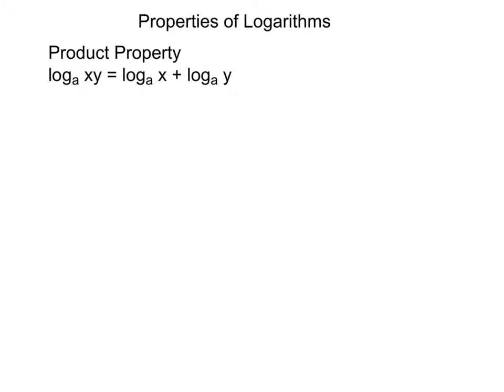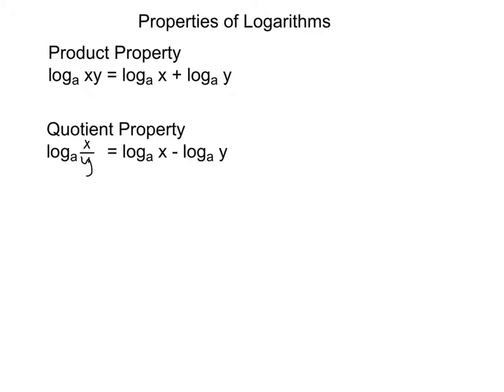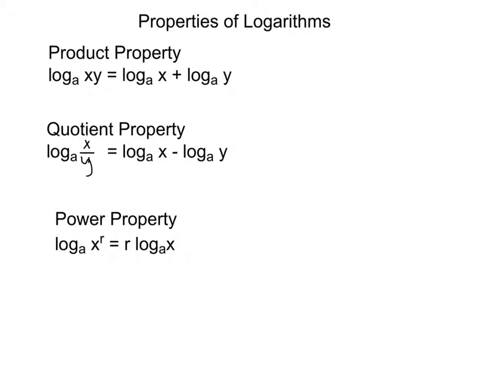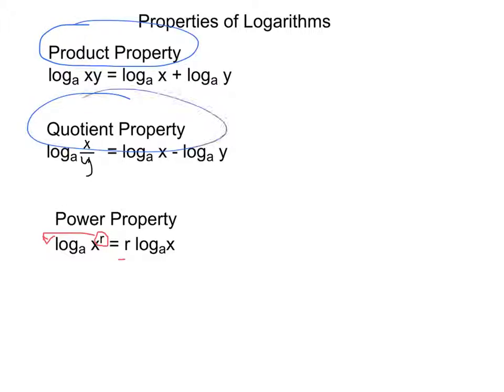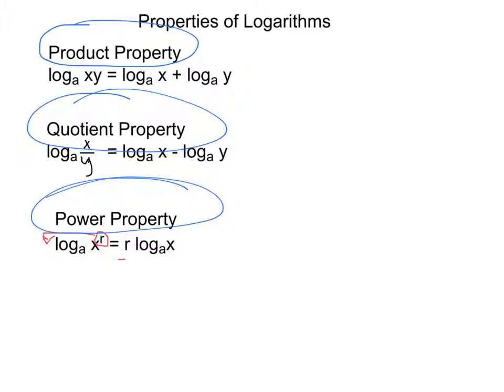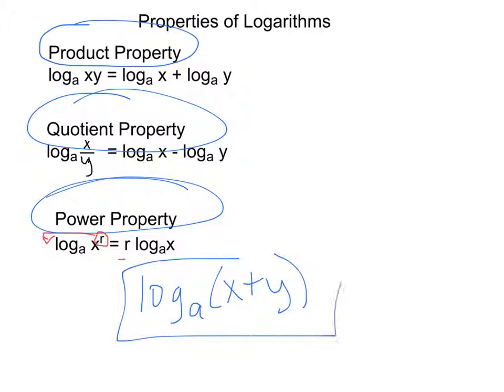log properties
Logarithmic properties